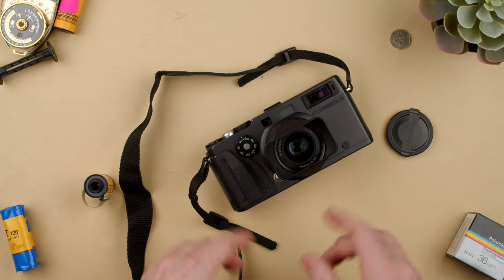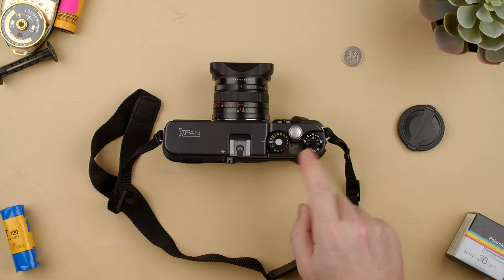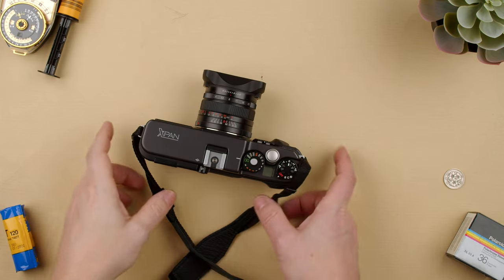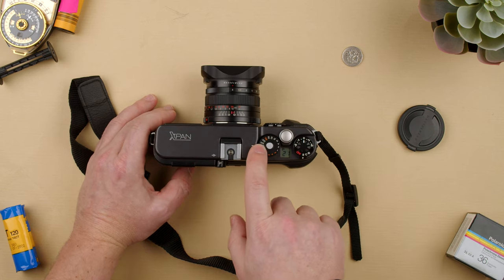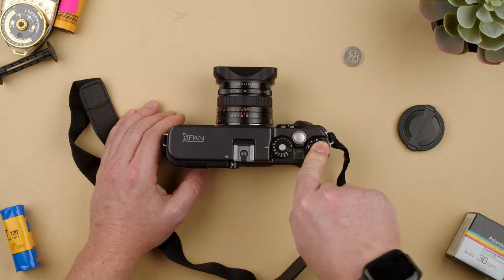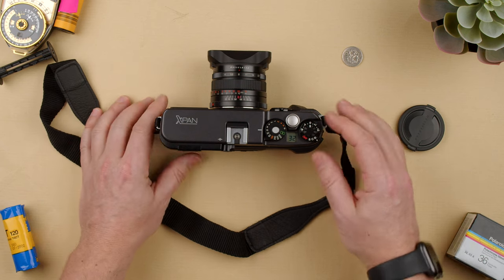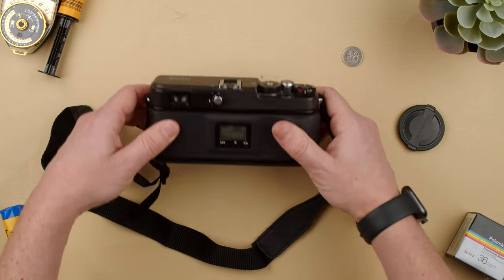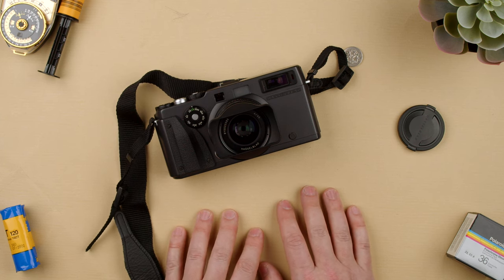How to use a Hasselblad XPan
Quick video showing you how to use a Hasselblad XPan, be it a loner or you just bought one and you are not sure how to use it, this video will help you get started.

Kodak Tmax 400:
4x5 50 sheets

Kodak Tmax 100:
4x5 50 sheets